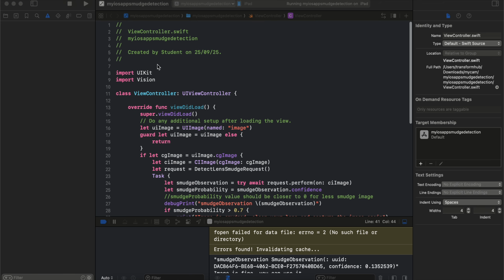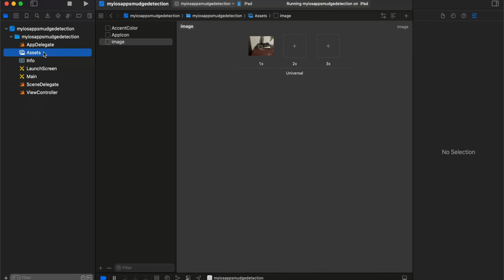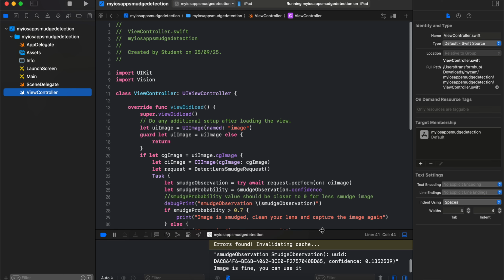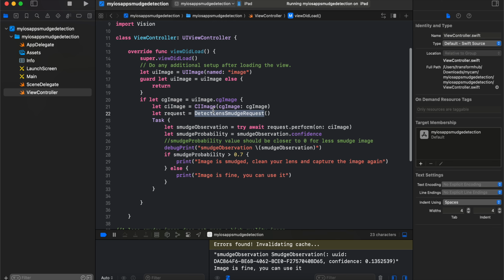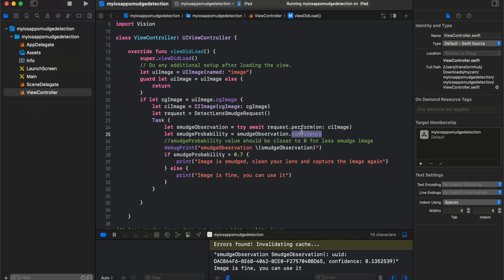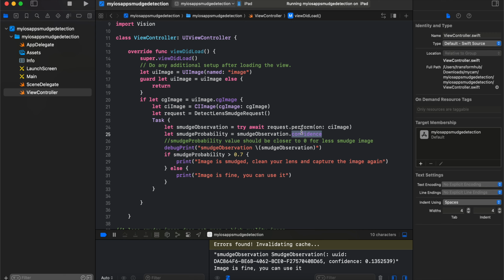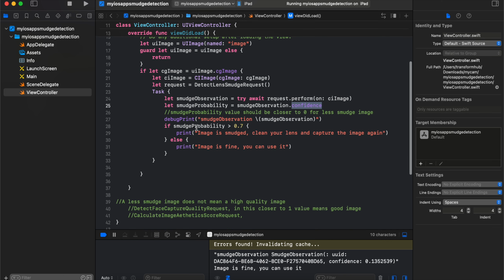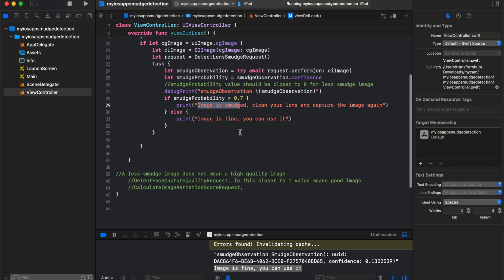How to Detect Camera Lens Smudge Detection in Native iOS 26 using Vision Framework